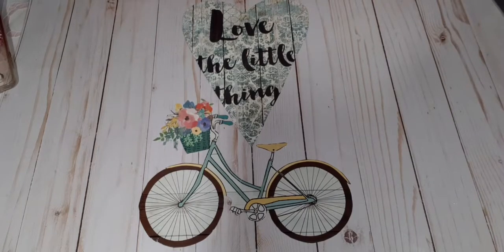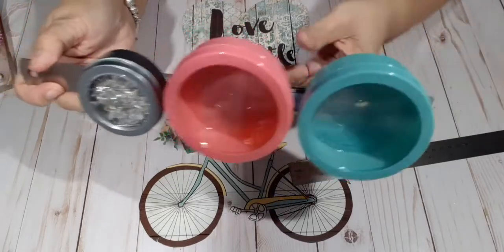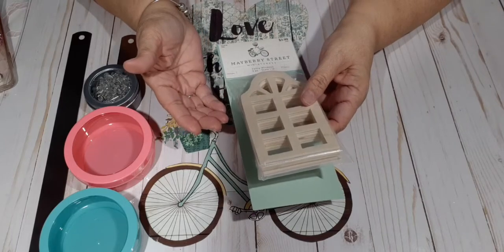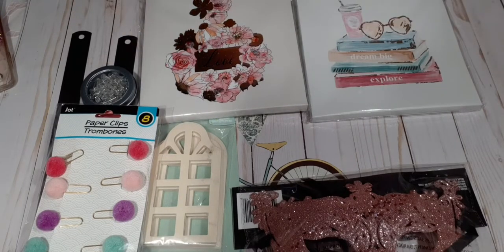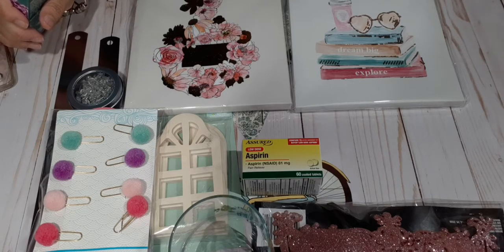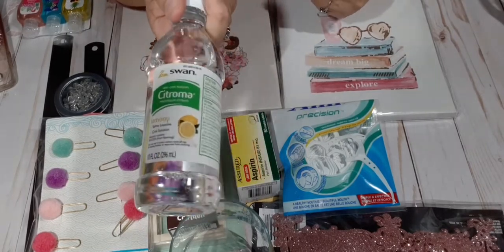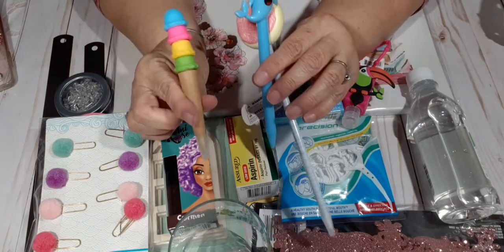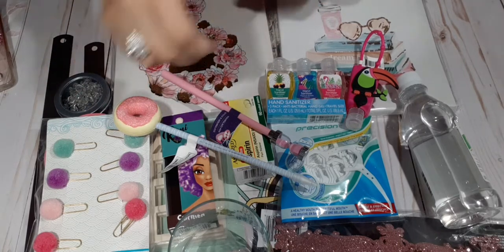Dollar Tree Haul.